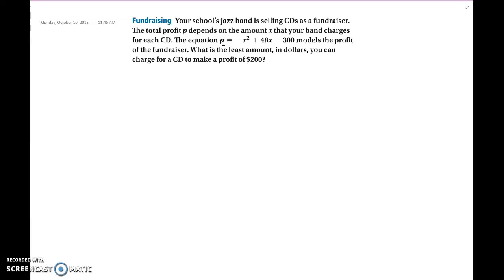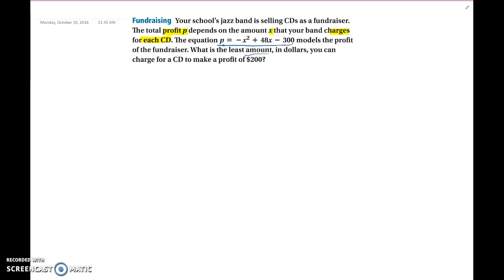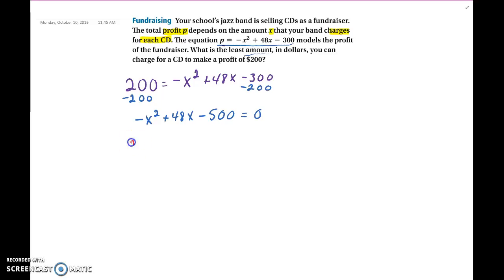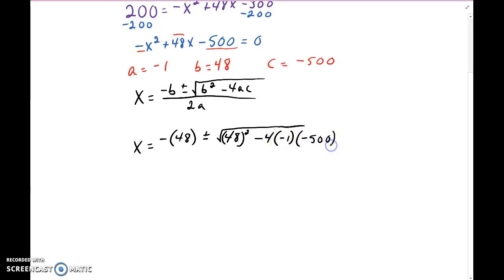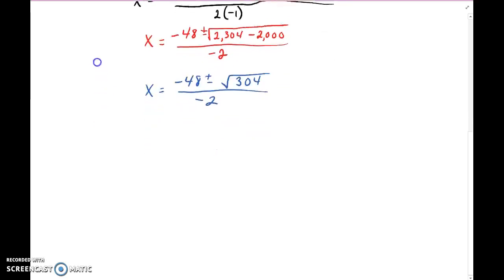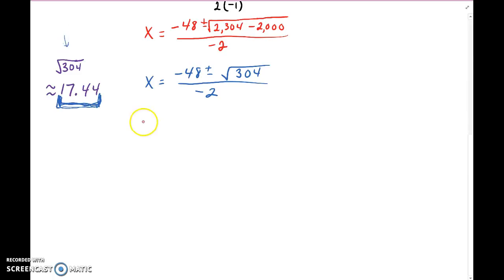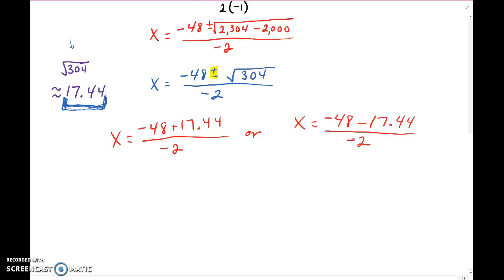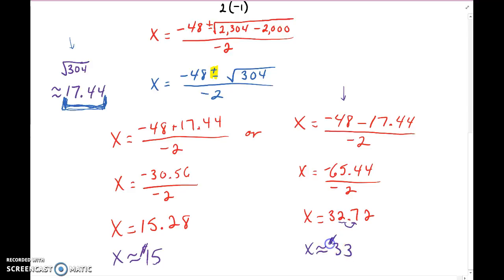A4.7.3 Quadratic Formula Example